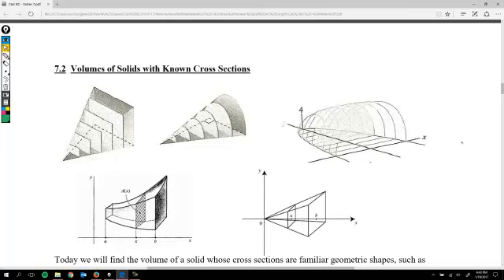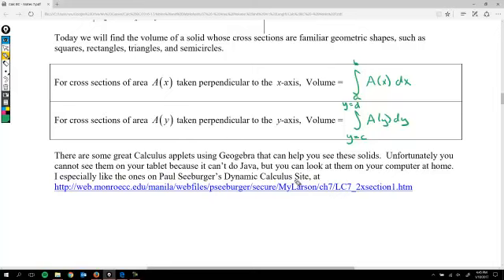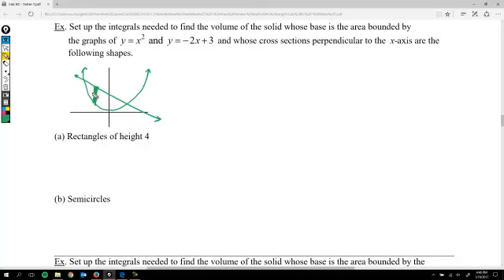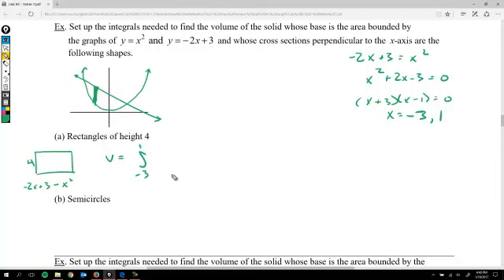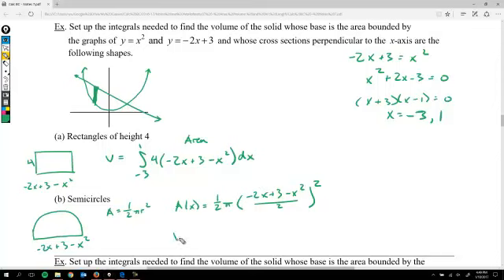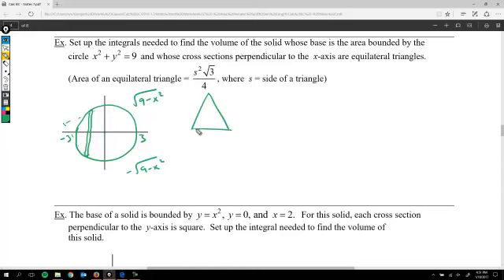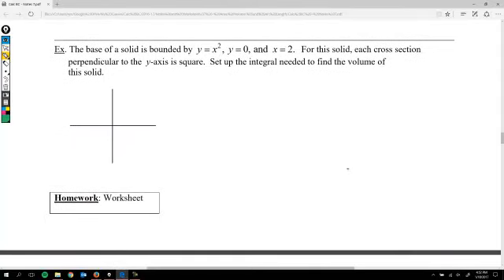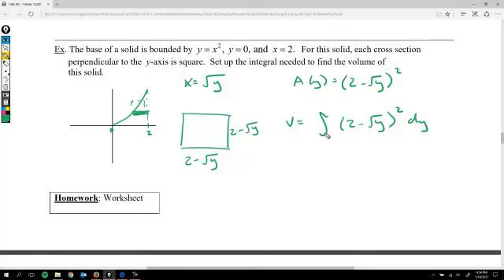07.2a Volumes with Cross Sections